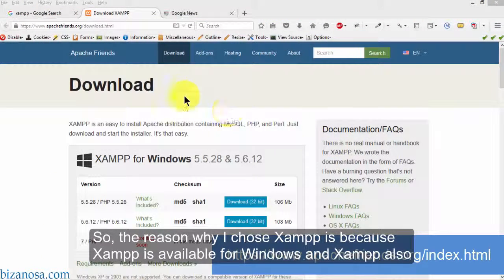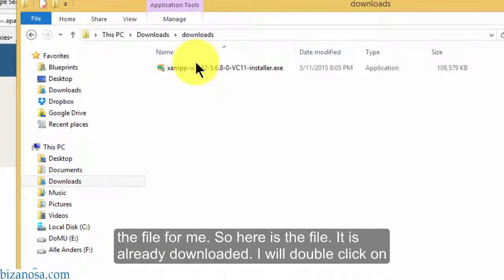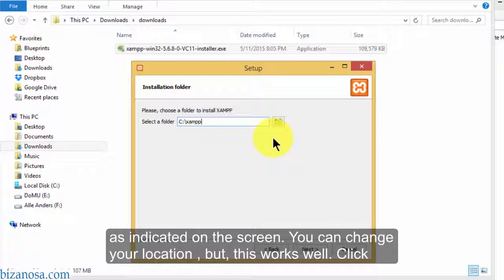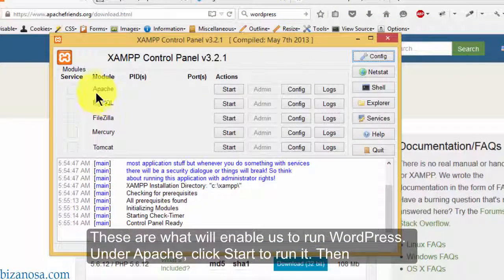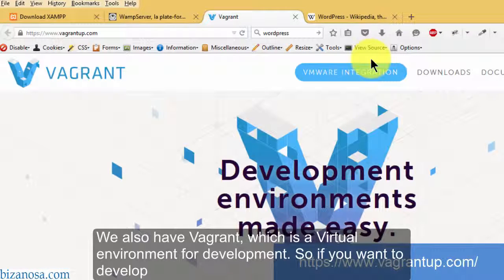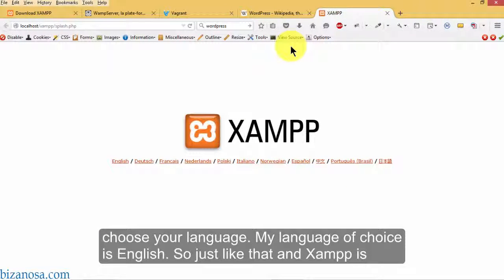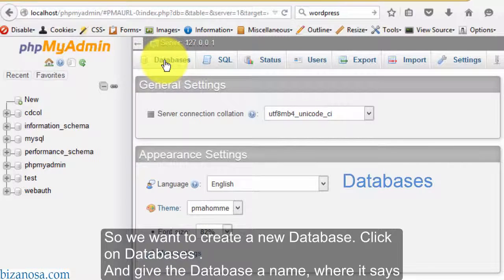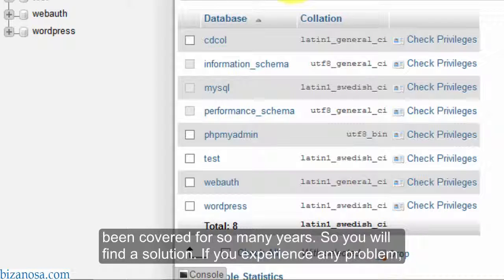2 xampp installation video and database create in phpmyadmin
2 xampp installation video and database create in phpmyadmin .

Do you realize that you can run an install of  WordPress on your own windows PC for learning, creating and testing purposes. The procedure of running WordPress on your windows PC is otherwise called setting up a local server environment or localhost. Regularly themes and plugin developers/engineers, wordpress web designers install WordPress on a their local computer / local server environment to accelerate their web development process. A normal client can utilize the local server environment to test plugins and/or roll out wp websites  to the site before making it live .In this video, I will demonstrate to you how to introduce WordPress on your Windows PC utilizing XAMPP. You will be able to run WordPress on using using Xampp,
This video is all about how to install Xampp on Windows